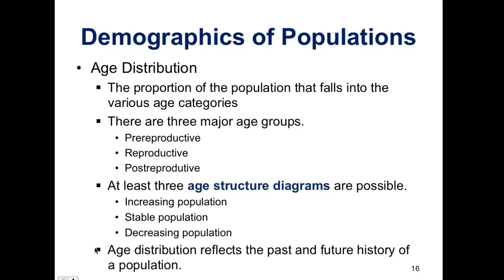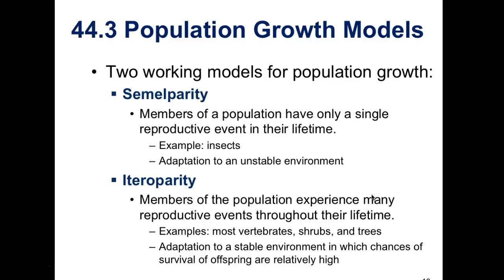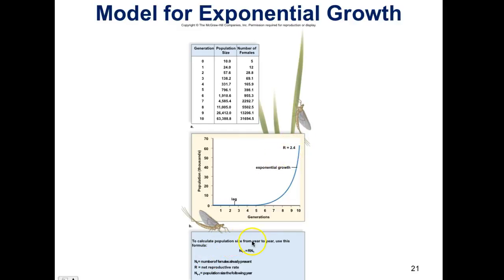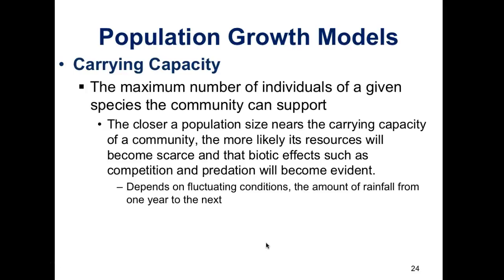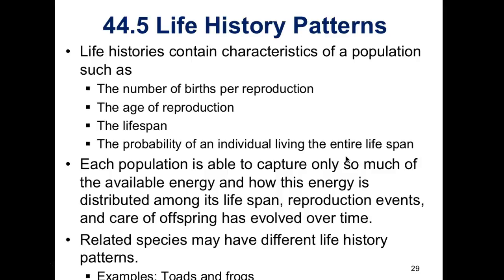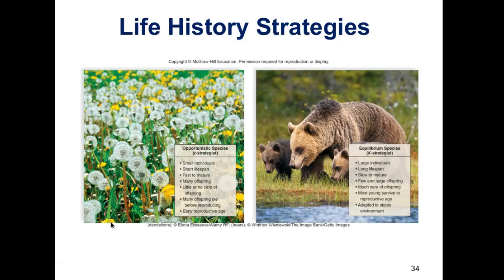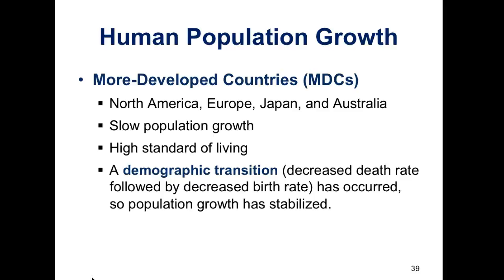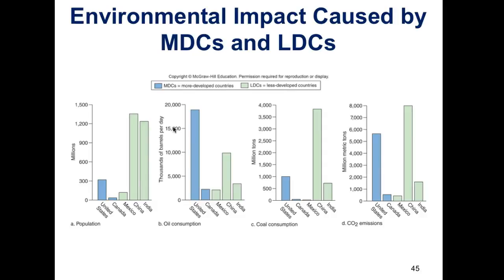AP Biology Chapter 44 Lecture 2 (Final)